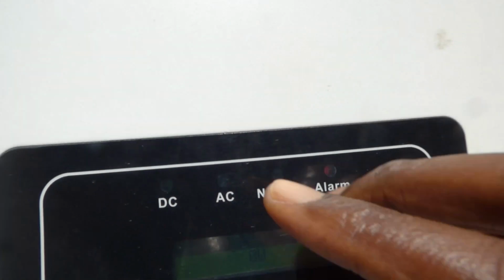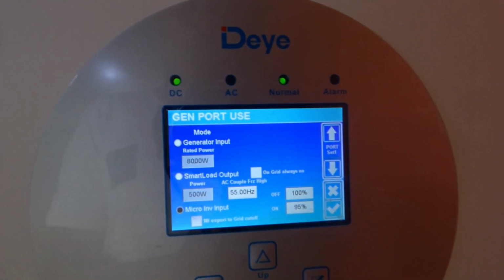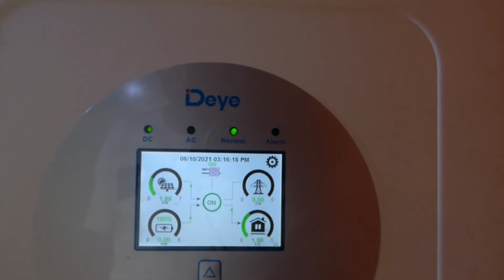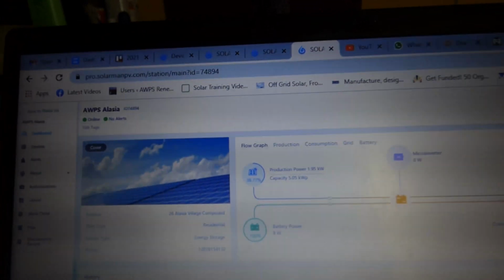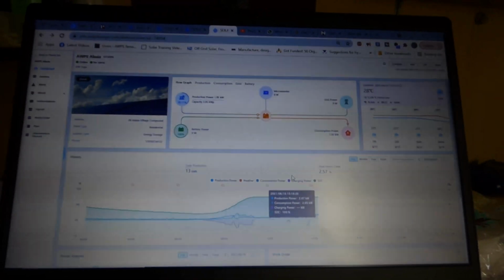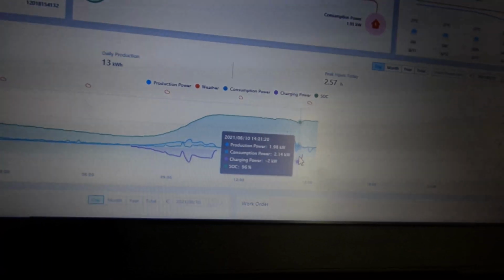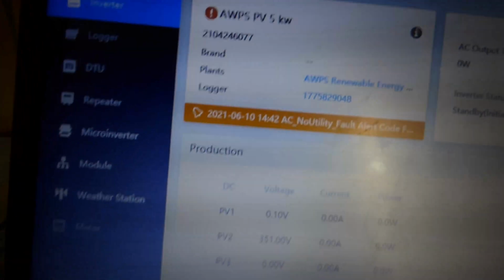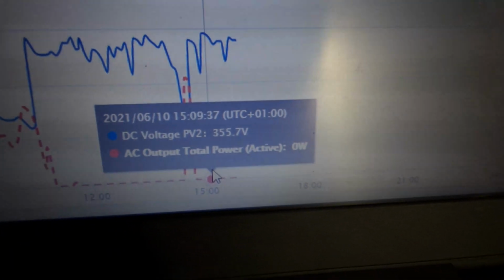Deye Grid tied Day 2. Red Light is on and no power from it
This is the 2nd day running the Deye Grid tied inverter and the red light came on. What is happening